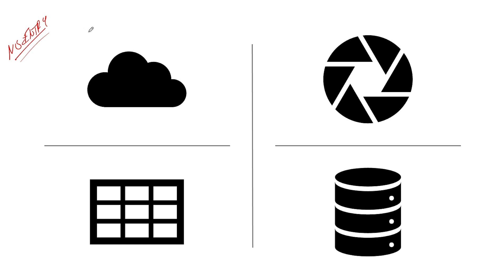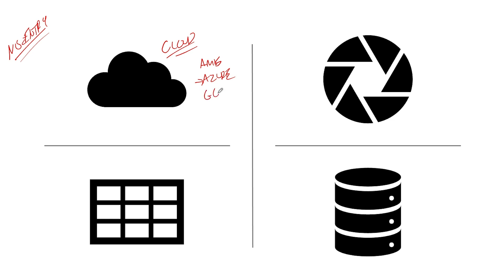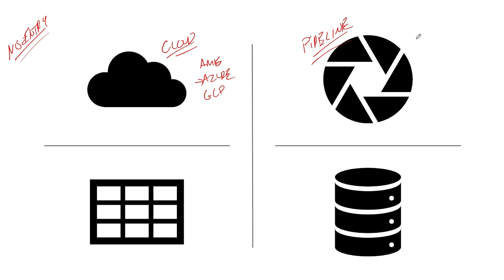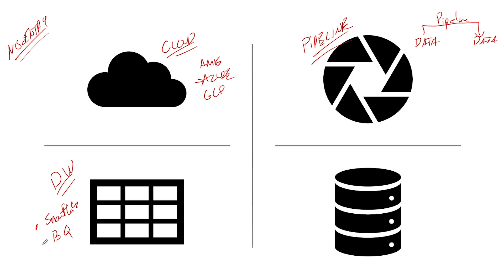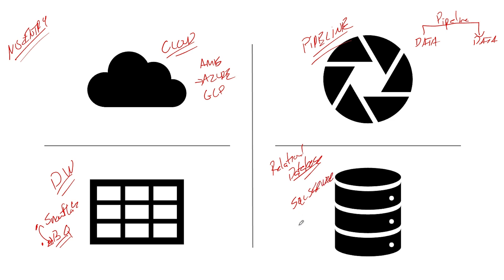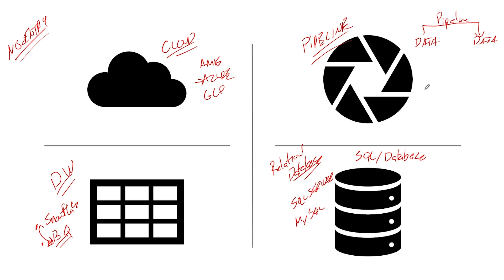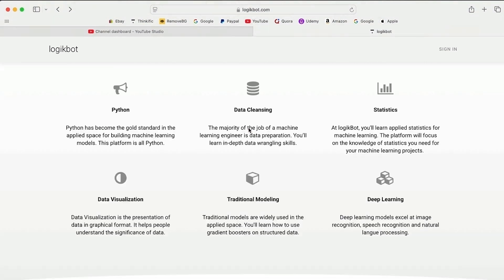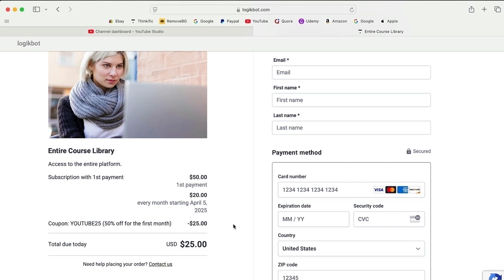The Core 4 Data Engineering Job Requirements